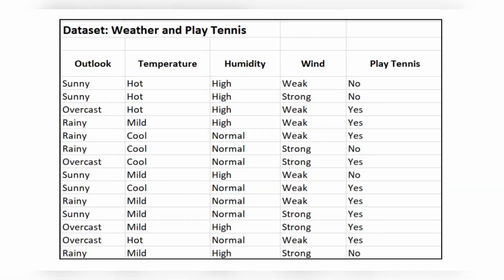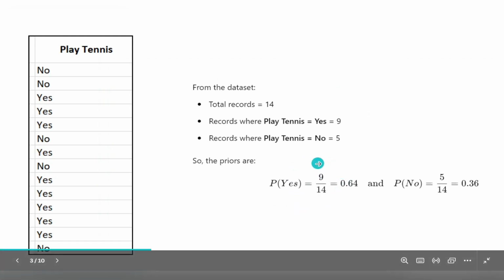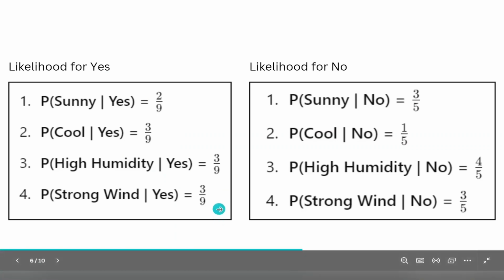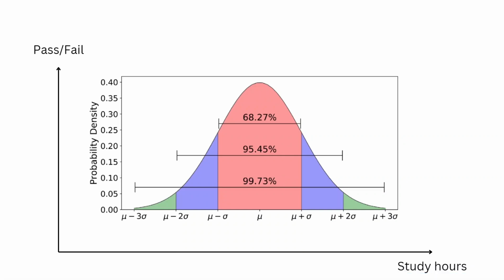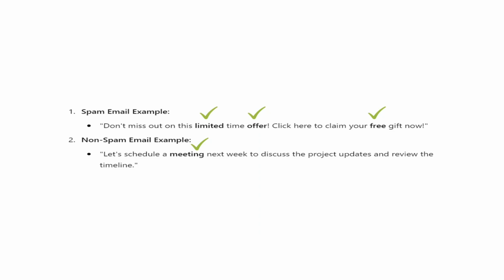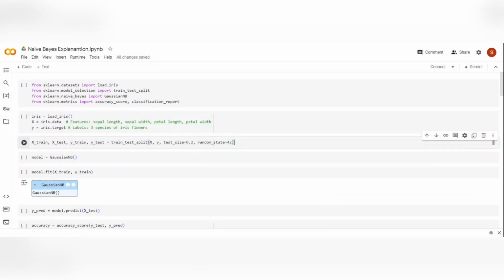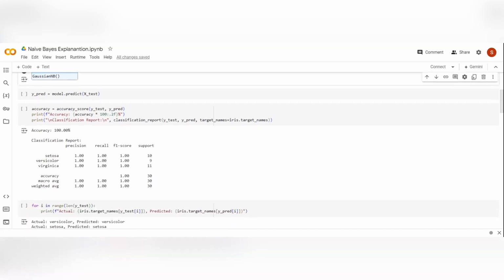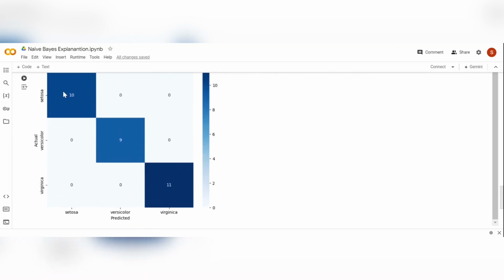But what is the intuition behind Naive Bayes algorithm?...Why do Twitter and Gmail use it??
In this video, we dive into the intuition behind Naive Bayes algorithm. You'll also get a glimpse into the math that drives Naive Bayes and see how it's applied in real-world scenarios—like how Twitter uses it to filter spam or categorize tweets. Whether you're new to machine learning or looking to strengthen your grasp on Naive Bayes, this video provides a clear, step-by-step explanation, complete with mathematical insights and coding examples.